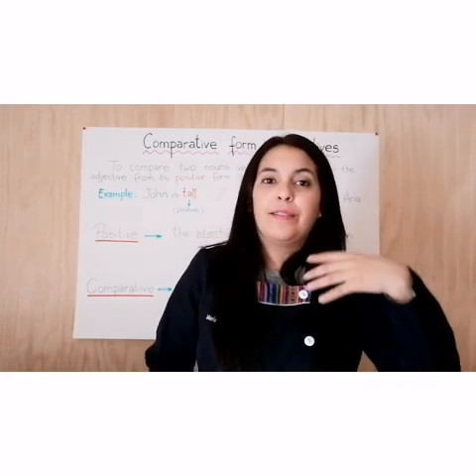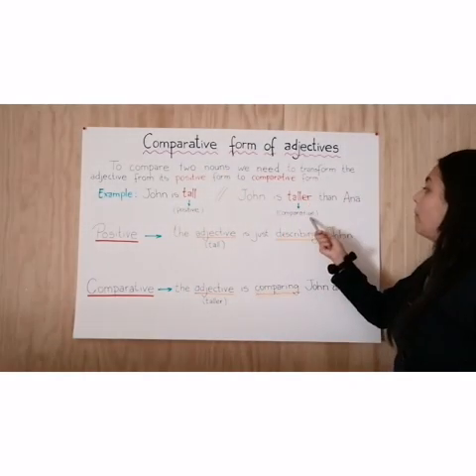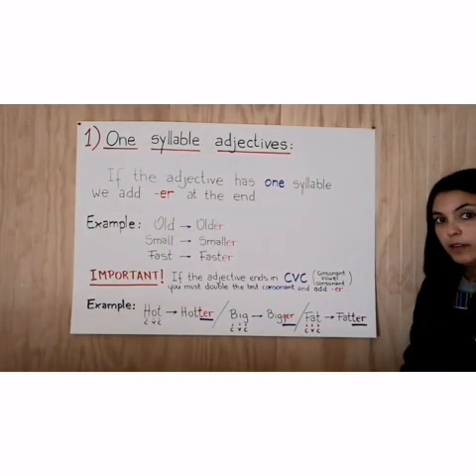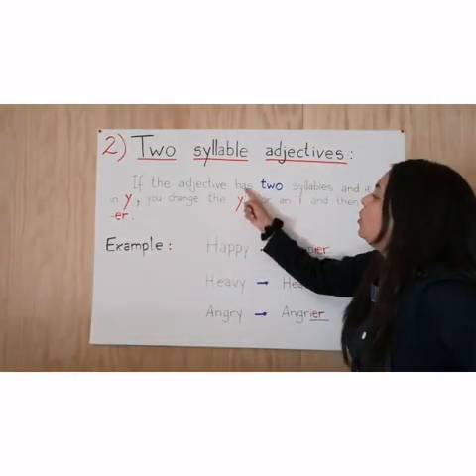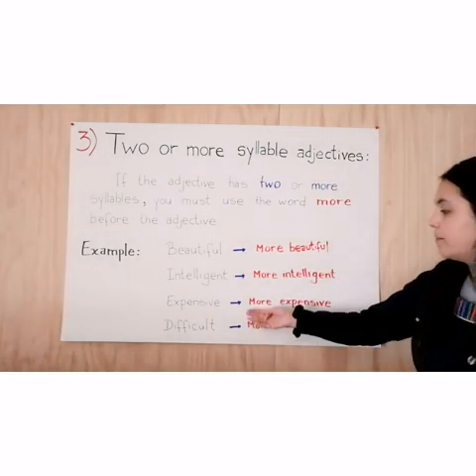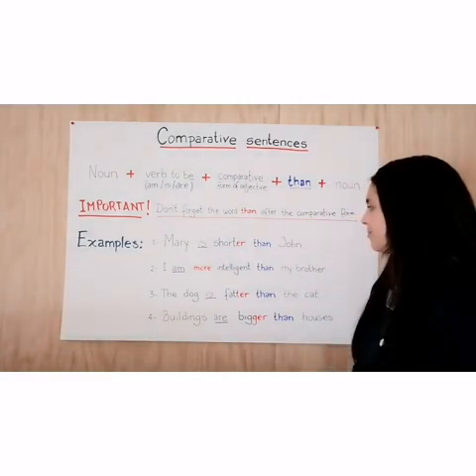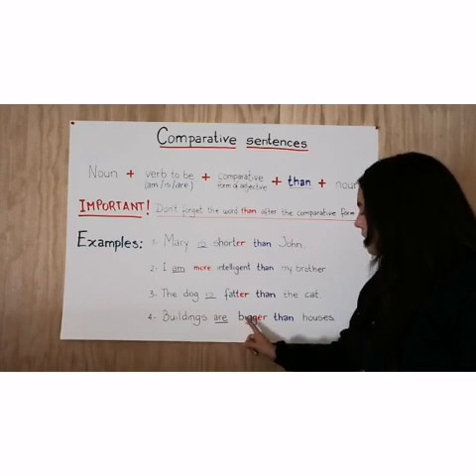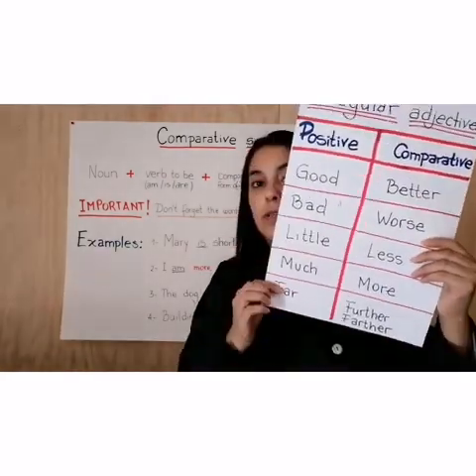Comparative form of adjectives - 8th grade